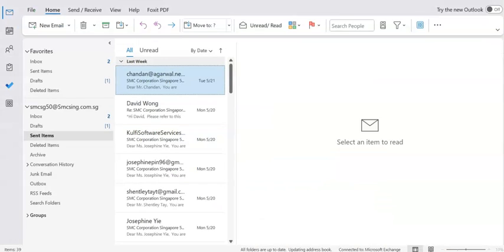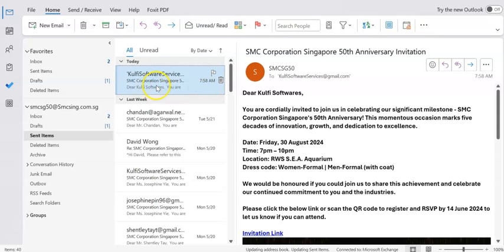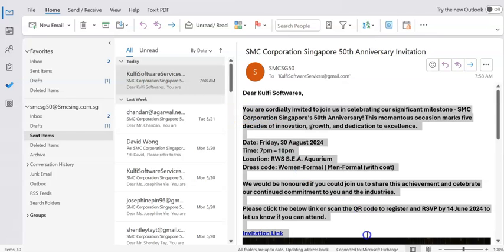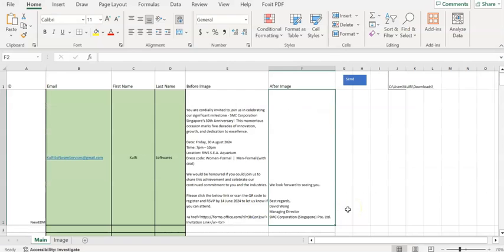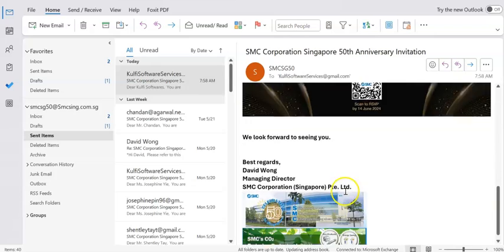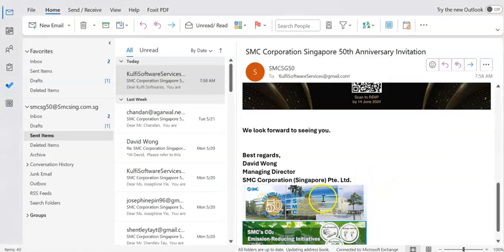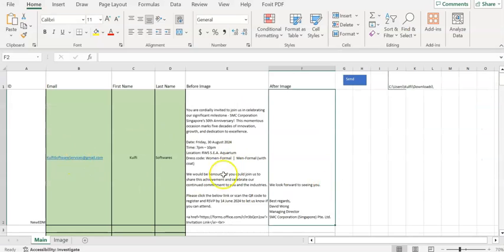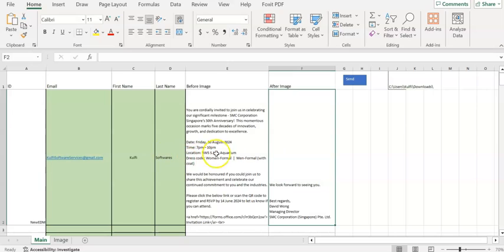Mail Merge with VBA: Excel to Outlook Automation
Welcome to our latest video! In this video, we demonstrate a powerful VBA script to perform a mail merge from Excel to Outlook. Say goodbye to manual email sending and streamline your communication process with this automated solution.

Setting up your Excel spreadsheet for mail merge
Writing a VBA script to automate the process
Configuring Outlook to send personalized emails from your Excel data
Tips and best practices for efficient email automation
Whether you're managing a mailing list, sending out invitations, or communicating with clients, this automation will help you save time and ensure consistency in your emails.

Boost your productivity and streamline your communication with this powerful VBA mail merge solution!